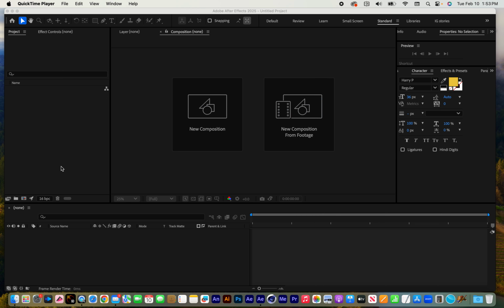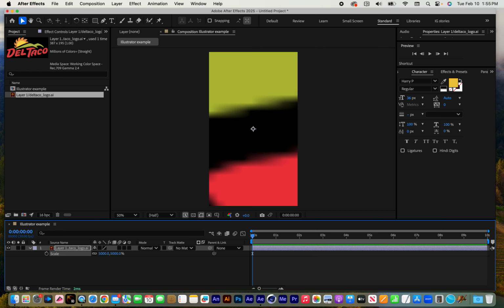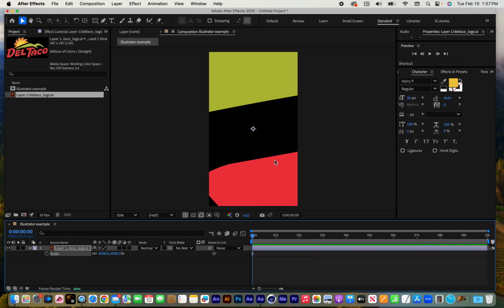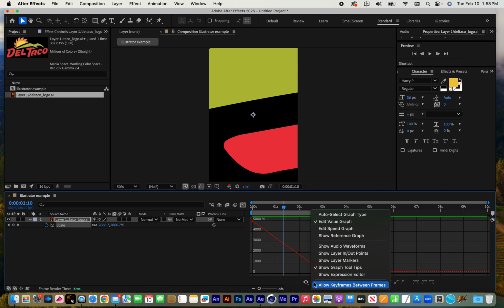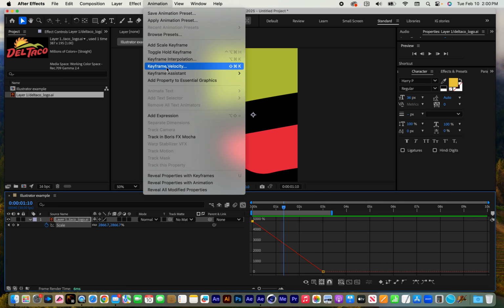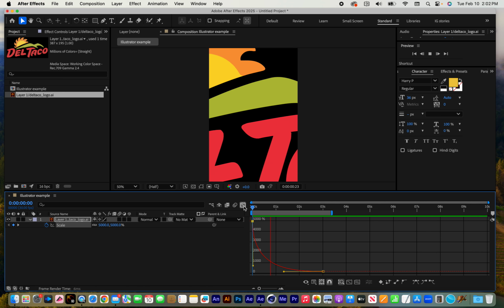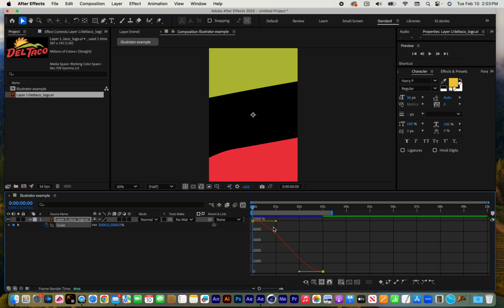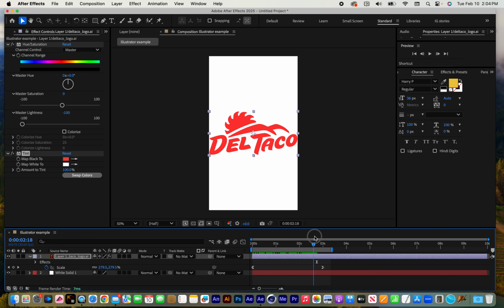Intro to Graph Editor and using Vector Files